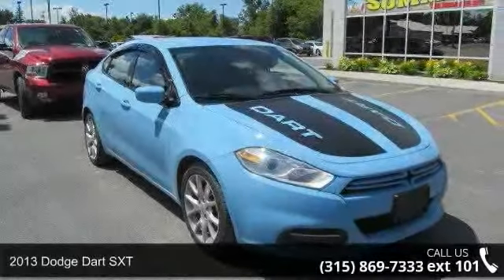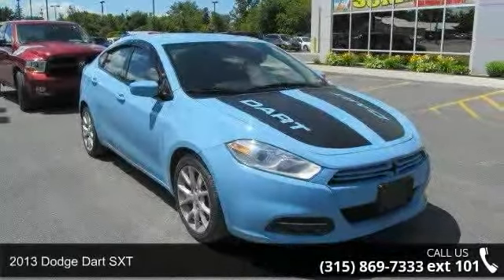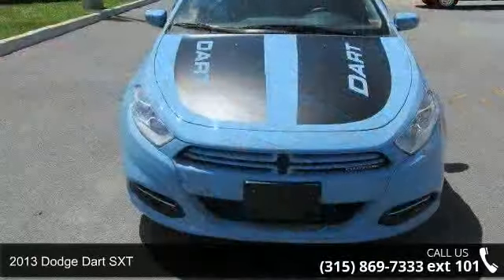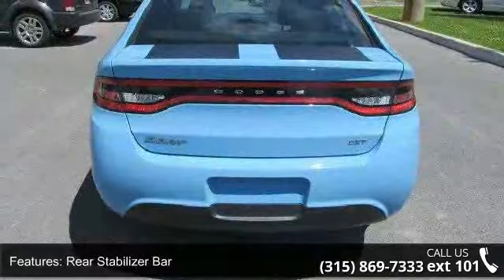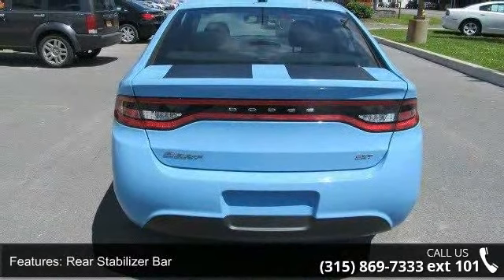2013 Dodge Dart SXT - Fuccillo Dodge - Adams, NY 13605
The 2013 Dodge Dart offers a spacious cabin, sporty styling, and excellent safety scores. * Engine: 2.0 L Inline 4-cylinder Drivetrain: Front Wheel Drive Transmission: Automatic Horse Power: 160 hp @ 6400 rpm Fuel Economy: 25/36 mpg * Billy Fuccillo has been in business for over 30 years offering a HHHHUGE selection of vehicles at HHHHUGE savings with on the spot financing for immediate delivery! Billy always says: the only deals we cannot make are the ones we dont see! Come test drive this vehicle TODAY at Fuccillo Dodge, 10329 U.S. Route 11, Adams, NY 13605. Simply take Route 81 to Exit 41 to Route 11 in Adams. With over 20 acres of inventory at the Auto Mall there is something for everyone! to get the credit approval you deserve. We have a department that specializes in getting pre-approved.